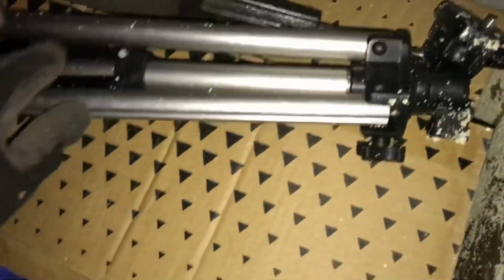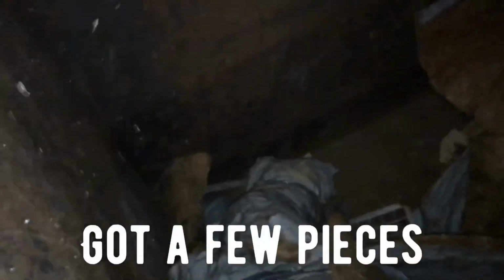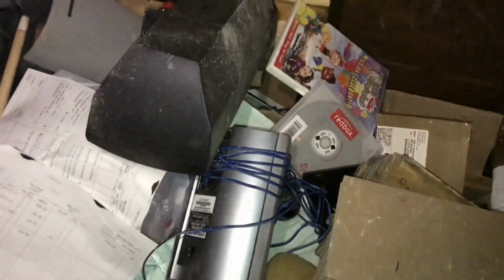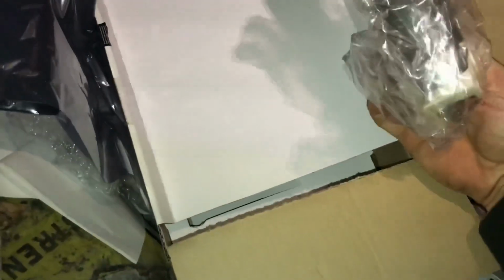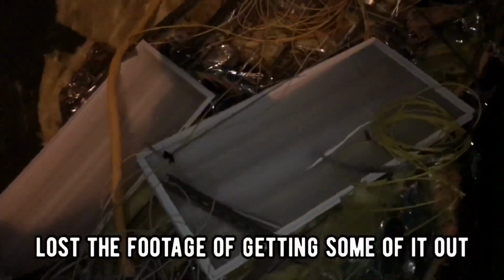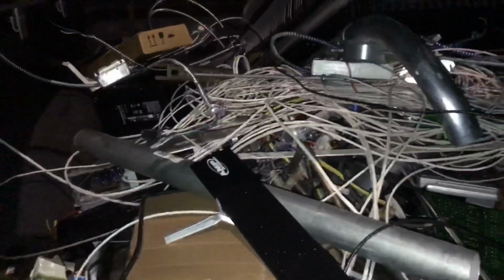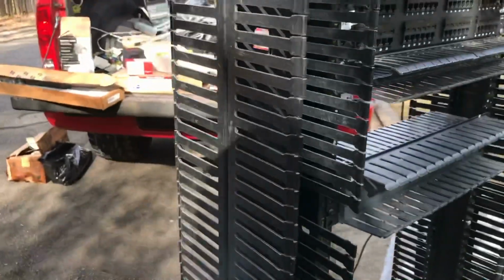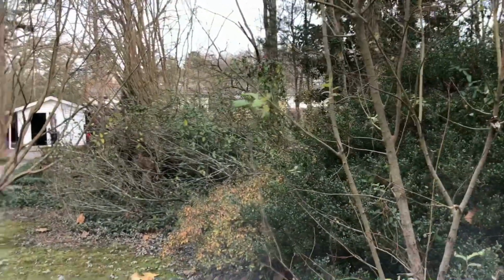Finding The Scrap While Dumpster Diving Is More Fun Than Sorting It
I go out on a night run and find a good variety of scrap, along with a few sellable items